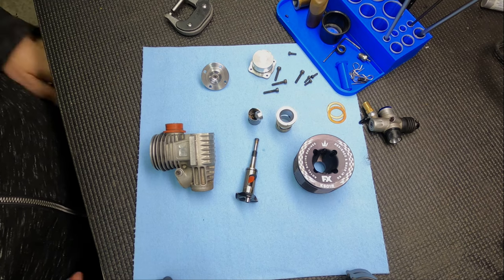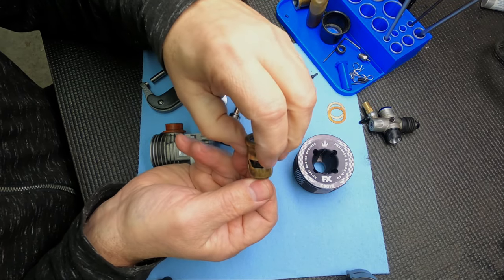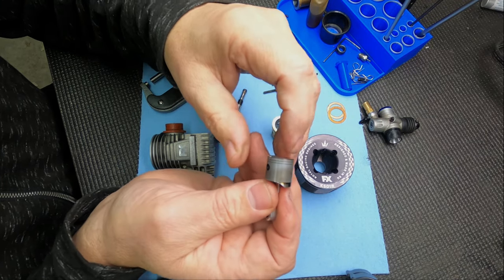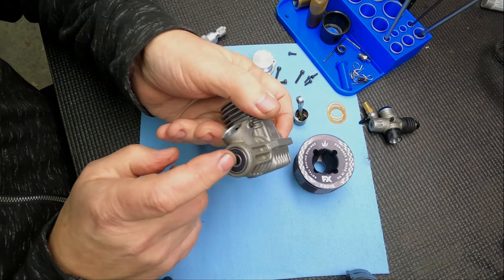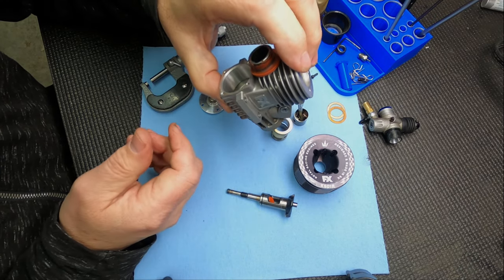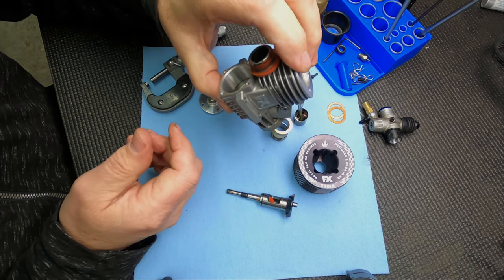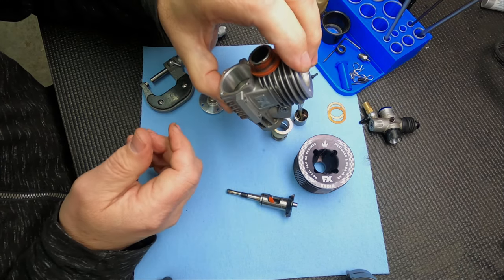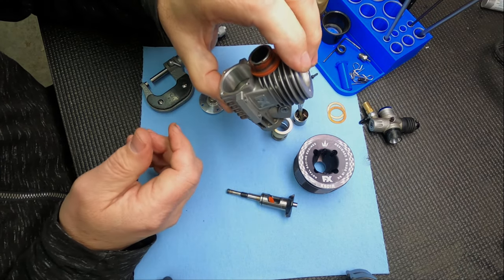How to Assemble a Nitro Engine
We go through in detail how to assemble a nitro engine.